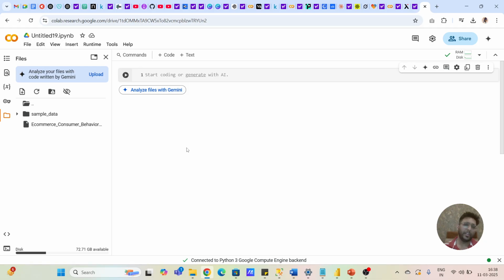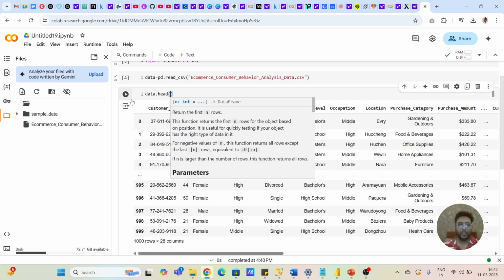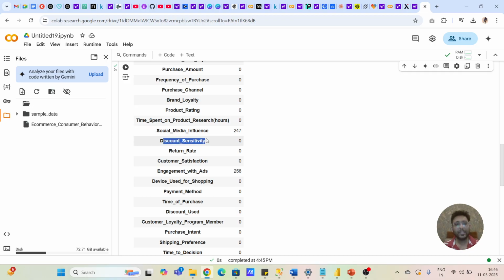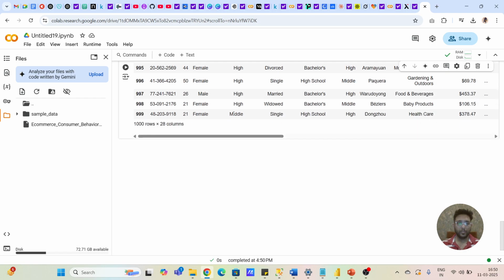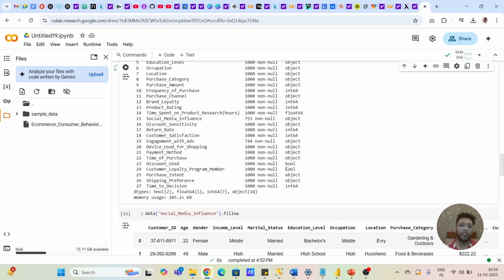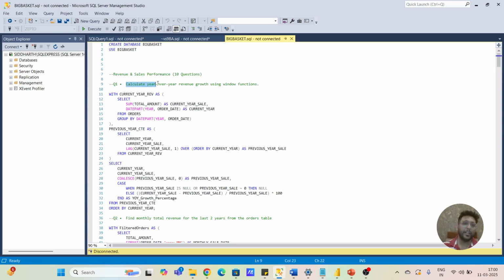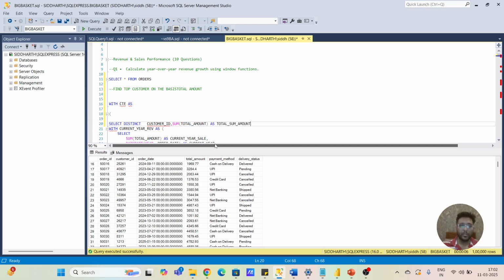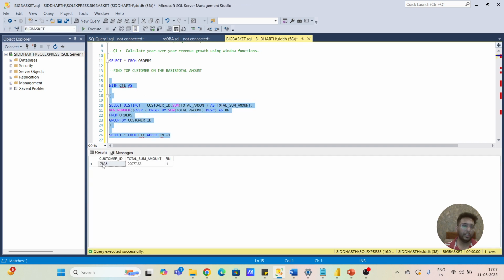🚀 SQL & Python: Handling NULLs, Ranking Functions & Top N Queries! 🔥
In this hands-on tutorial, we explore key SQL and Python techniques that every data analyst and data scientist must master! This session includes:

✅ Handling NULL values in categorical data using Python (Pandas) 🐍
✅ Using SQL Ranking Functions: RANK(), DENSE_RANK(), and ROW_NUMBER() 📊
✅ Top N queries: How to efficiently fetch the top results
✅ Real-world SQL interview questions with solutions

📌 Perfect for: Data Analysts, Data Scientists, and anyone preparing for SQL/Python-based interviews! 🚀
SQL